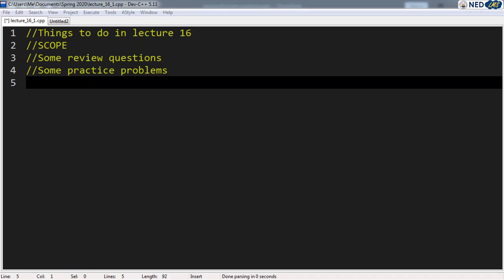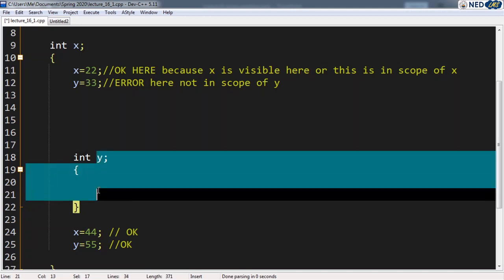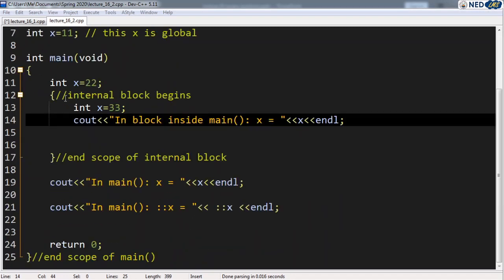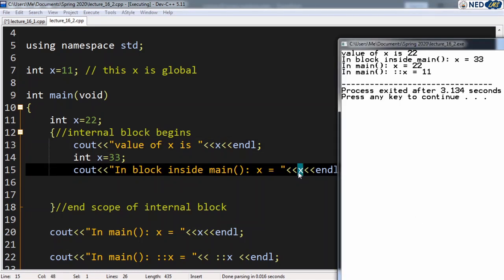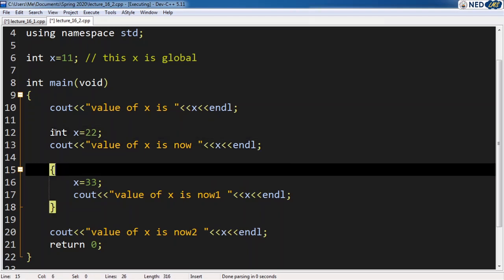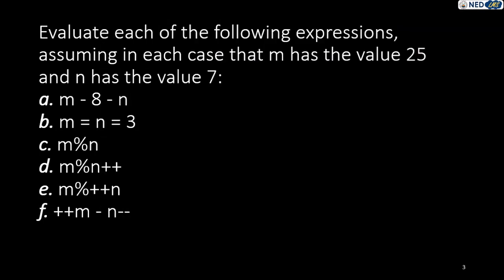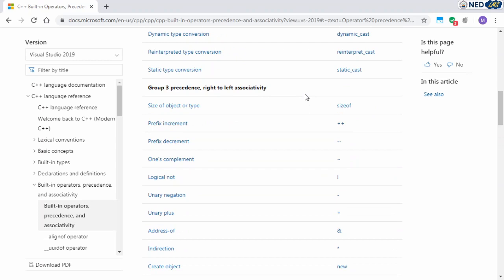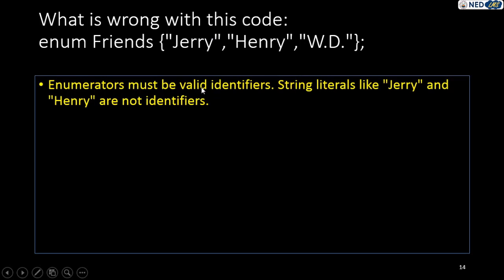EE163 Computers and Programming Lecture 16 with Summary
Scope of variables, practice problems, operator precedence, ++ -- even with brackets !!!